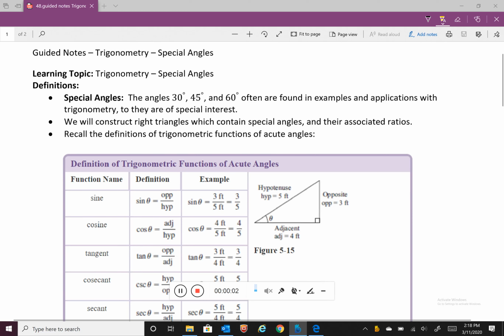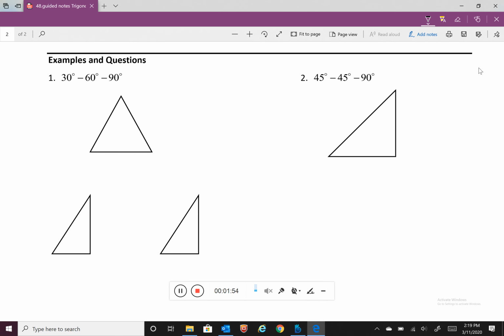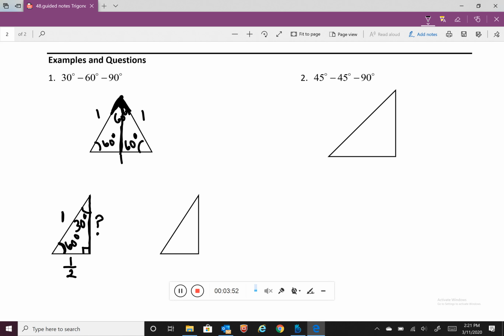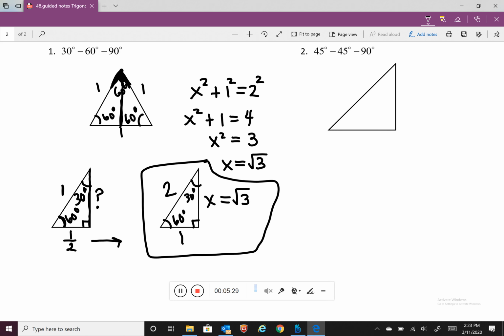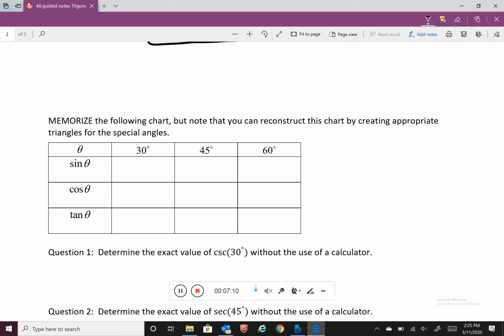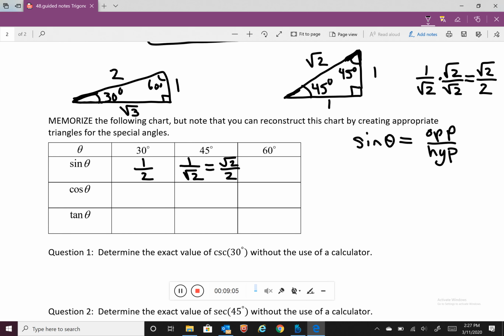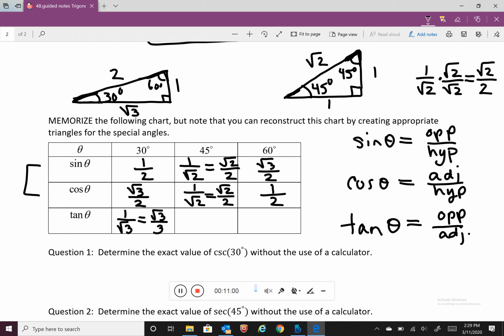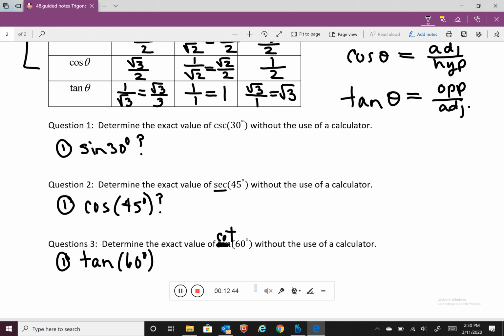Guided Notes Trig Special Angles